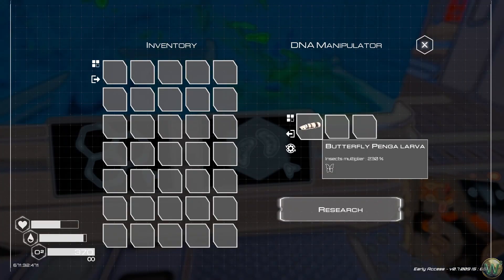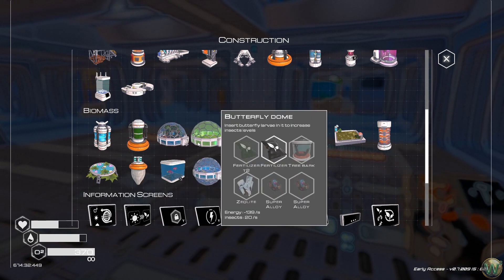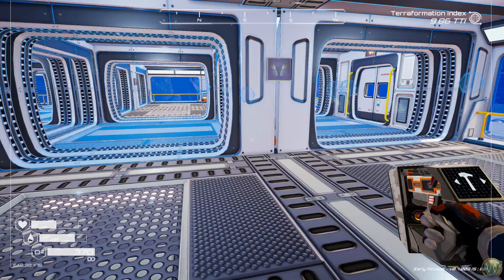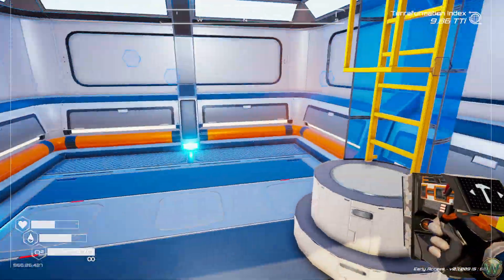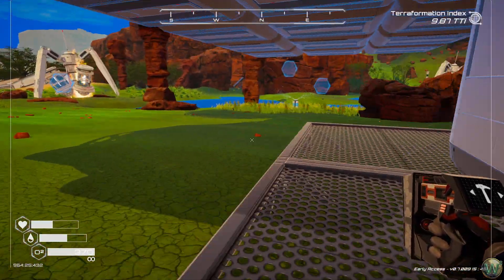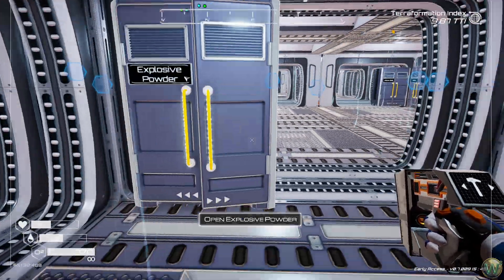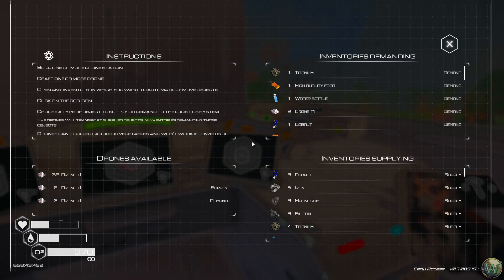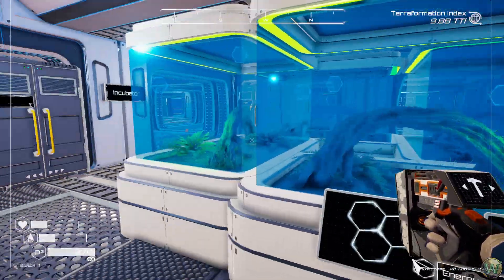The Planet Crafter - Fluttering By for an Update - Let's Play - Episode 10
In this episode we return to The Planet Crafter to do a quick catch-up on the status of the rebuild, talking about incubating and catching more butterfly larvae, and destroying the old base.

The Planet Crafter is a space survival open world terraforming crafting game. Transform the ecosystem of a hostile planet to make it livable for humans. Survive, collect, build your base then create oxygen, heat and pressure to make a brand new biosphere.